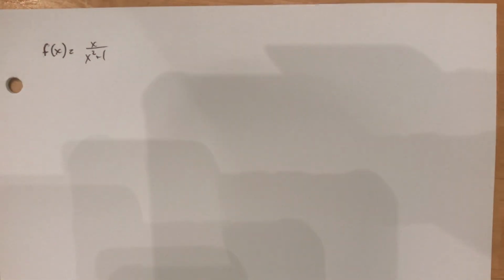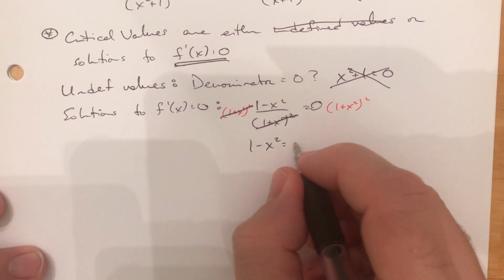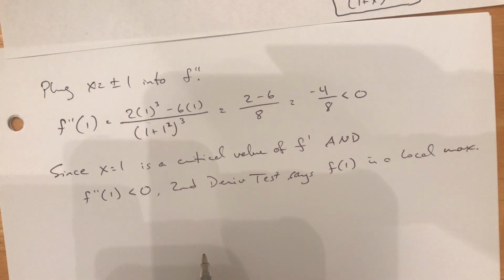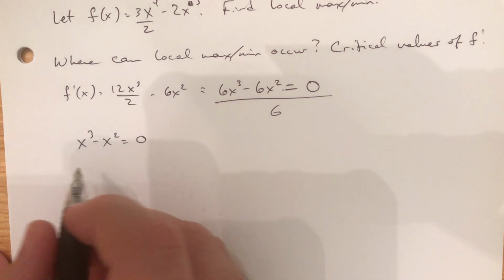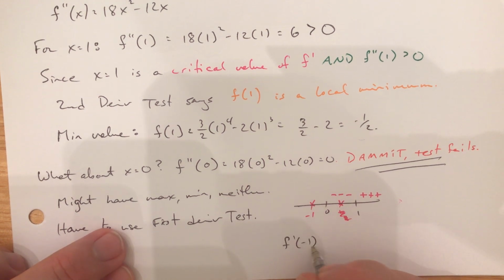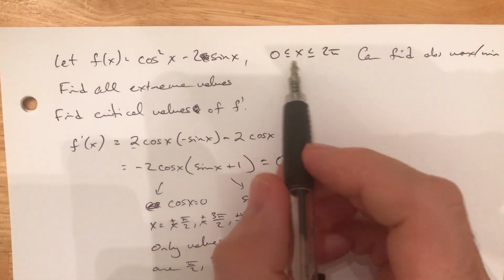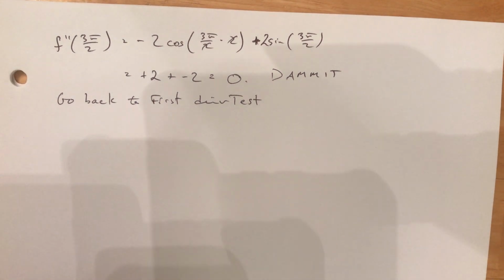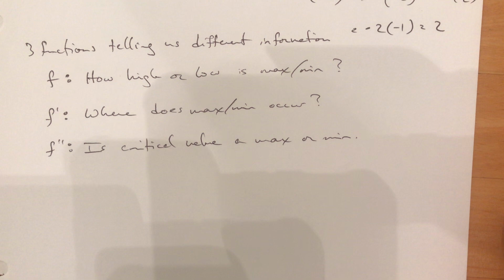Examples of using the second derivative test for max/min